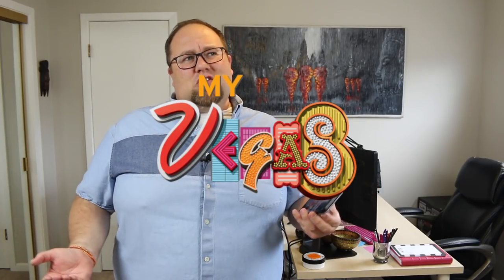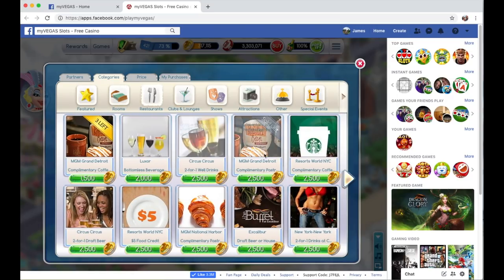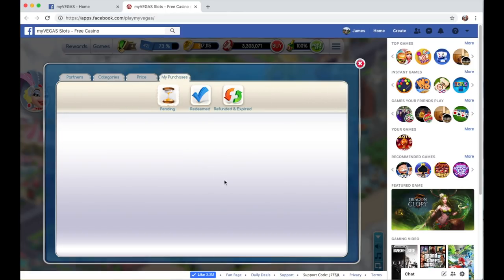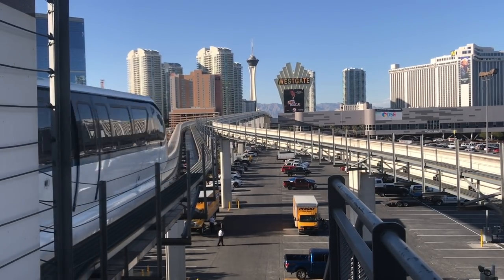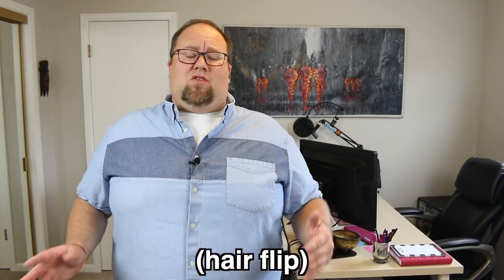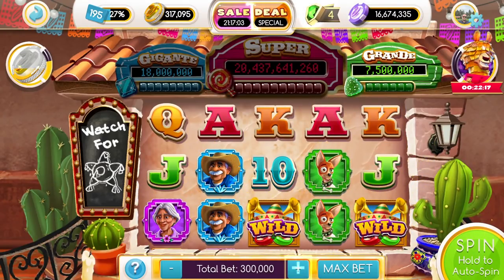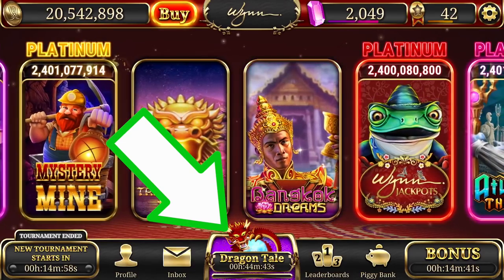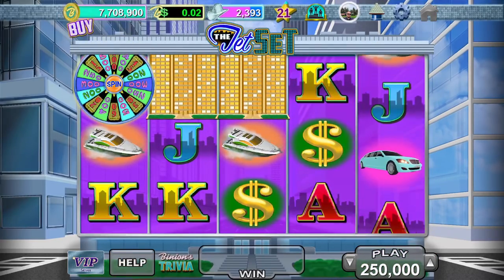Vegas For Free? | How To Get Epic Freebies in Vegas!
You asked, and Jimmy answered. He is a master at getting us to Vegas for nearly free, and it's all due to MyVegas and other apps. In today's video, we tell you ALL you need to know to play MyVegas and take advantage of these epic freebies too!

Safe Travels!

iHeartRadio: COMING SOON!

Make sure and use ChubbyandAway on all your social media posts so we can see the adventures you are going on as well! You may just inspire our next trip!